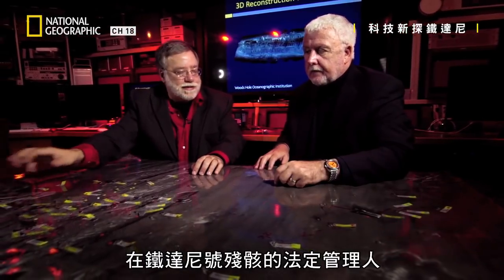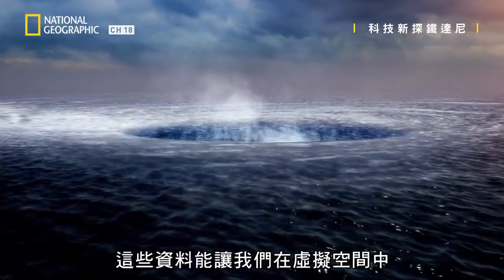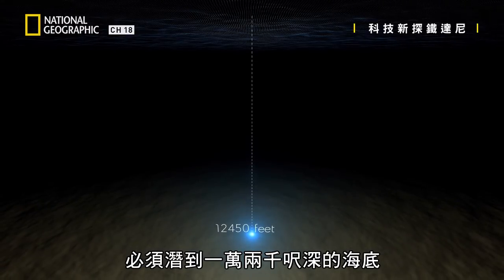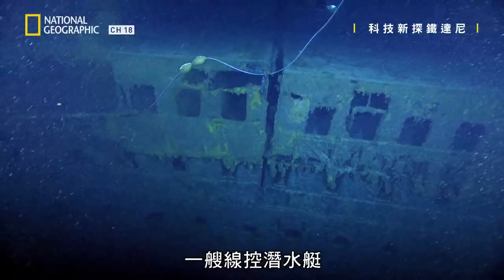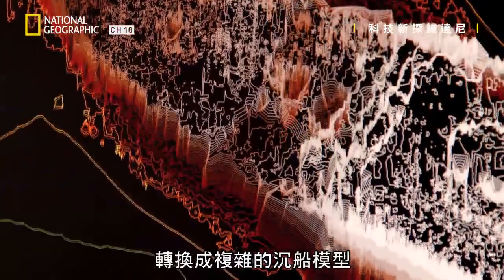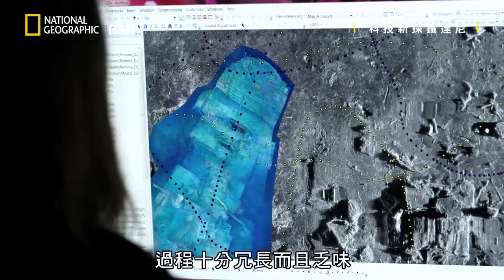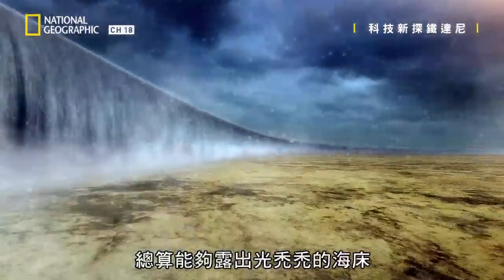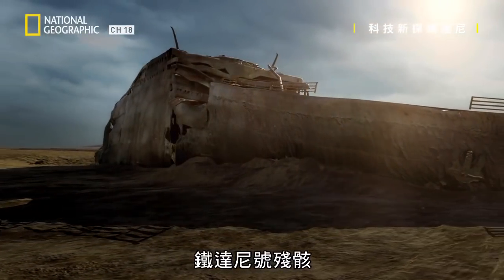【科技新探鐵達尼】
★每周短片即時更新 ★頻道最新訊息一手掌握

鐵達尼號船難是世界最著名的船難事件，其殘骸就躺在大西洋12,000呎深的冰冷海底。自從1985年發現鐵達尼號殘骸後，沉船地點雖有多次探勘，迄今仍無人能完整記錄這塊荒涼海床上的實際情況。如今在船難發生一世紀後，總算能揭開整片沉船地點的全貌。

★『你從未看過的大製作+大場面，小編拍胸脯推薦』
★『世紀天才，今年四月強勢回歸，一季比一季更…(小編臉紅中) 』

★熱門影片貼心推薦
▎喜歡紀實影片的你